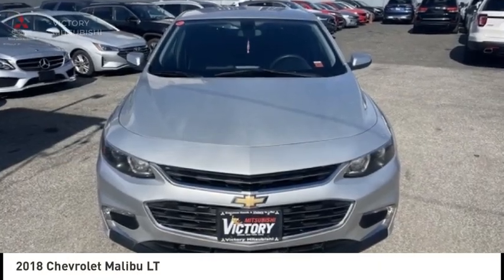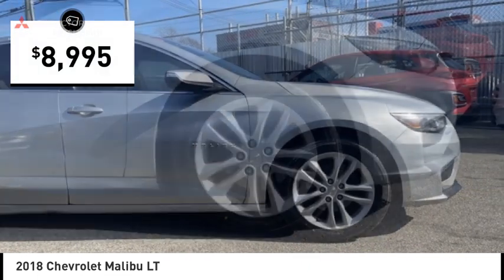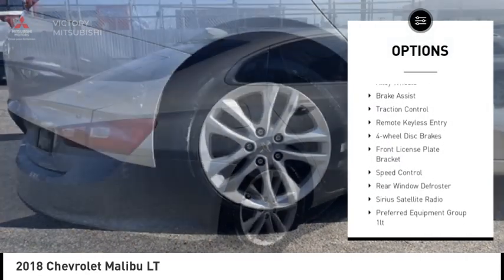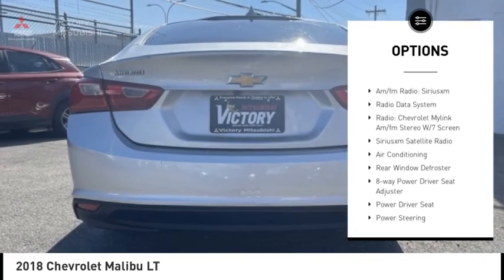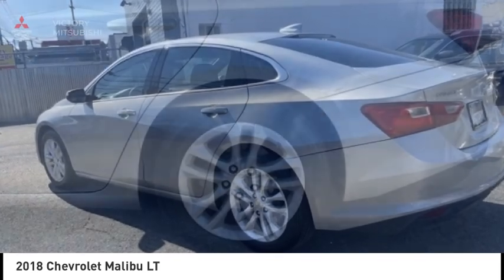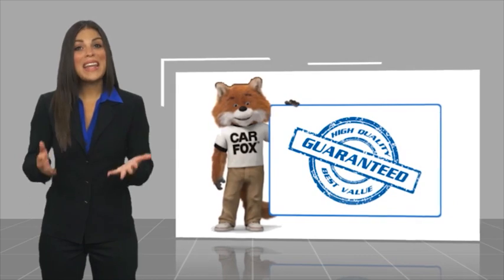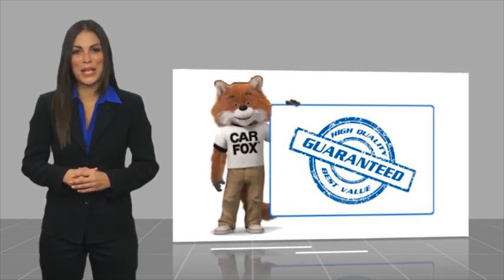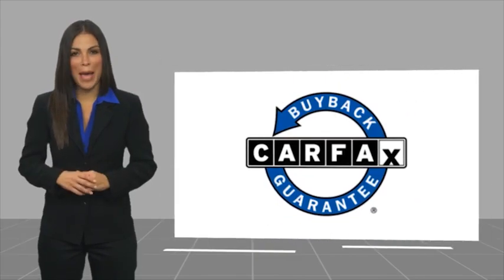2018 Chevrolet Malibu Bronx NY 21316T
2018 Chevrolet Malibu LT

Victory Mitsubishi
4070 Boston Road

Welcome to Victory Mitsubishi! We offer a combined inventory of 700 cars new and luxury used vehicles. All Used vehicles come with a quality assurance inspection, our New Vehicles have an unprecedented 10-year 100k mile warranty we also have vehicles car for any want or purpose. Come into test drive this car for any want or purpose. Come in to test drive this Chevrolet Malibu LT today! Priced below KBB Fair Purchase Price! *, Jet Black Cloth.brbr2018 Chevrolet Malibu LT Silver Ice Metallic 4D Sedan Save yourself Time and Money - Fill out a credit application online at victorymitsubishi.com and get pre-APPROVED! Financing available for all types of credit with low monthly payment that will fit you budget. Down Payment low as $599. Same day delivery. View our entire inventory by visiting our virtual showroom at victorymitsubishi.com - Only 2 blocks away from Exit 13 off I-95 or Minutes from exit 7 on the Hutchinson Parkway. While we make every effort to ensure the data listed here is correct, there may be instances where the pricing, options or vehicle features may be listed incorrectly. Dealer cannot be held liable for data that is listed incorrectly. Visit Victory Mitsubishi online at victorymitsubishi.com to see more pictures of this vehicle or call us at today to schedule your test drive. please refer to dealers website for exact pricing and for any incentives that we may apply! Our address is 4070 Boston Road, Bronx, NY 10475.br*